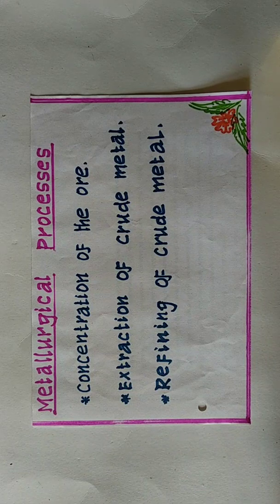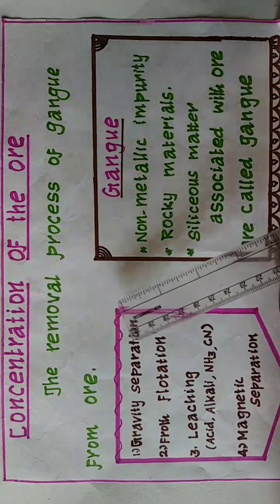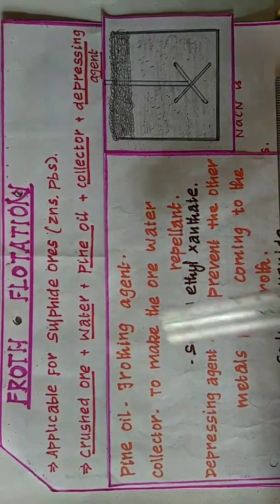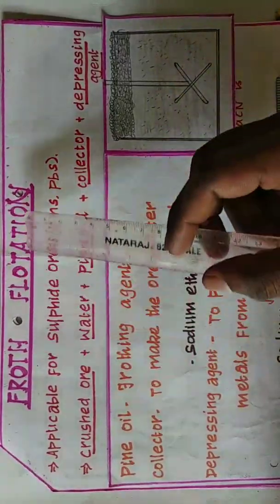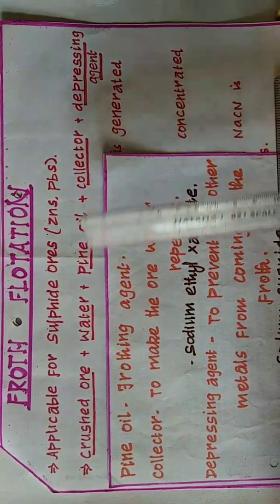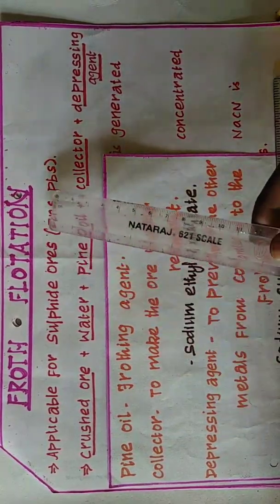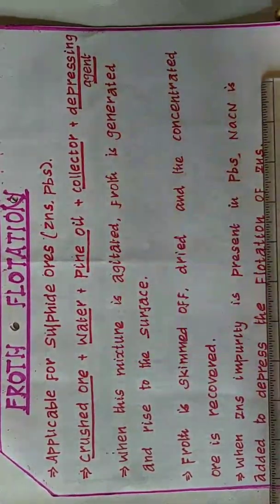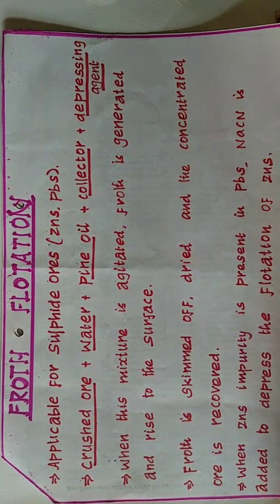TN Plus Two Chemistry Ln.1.b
Question set

1. Explain Gravity separation method?

2. Explain froth flotation process?

3. What is the role of NaCN in the extraction of PbS?